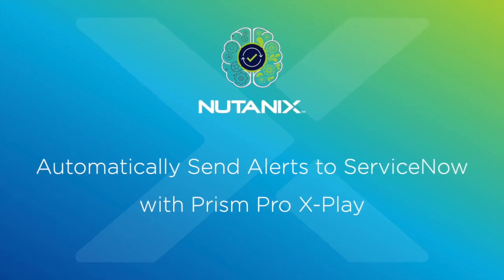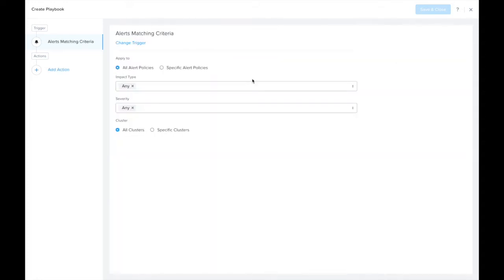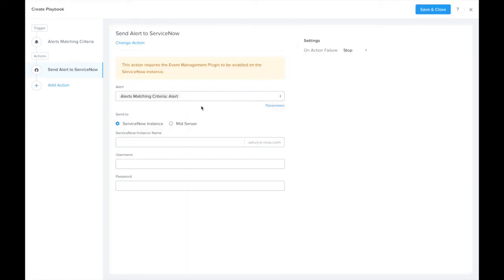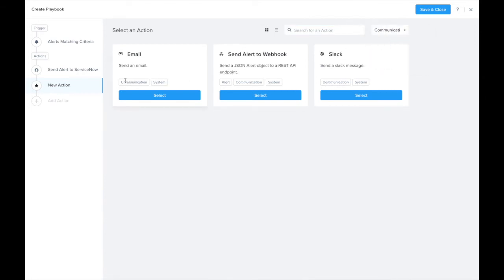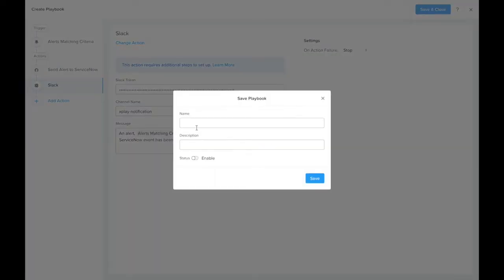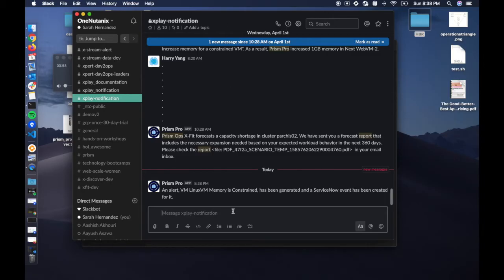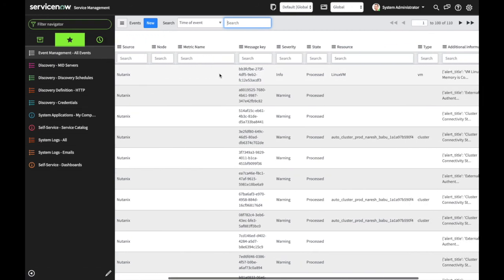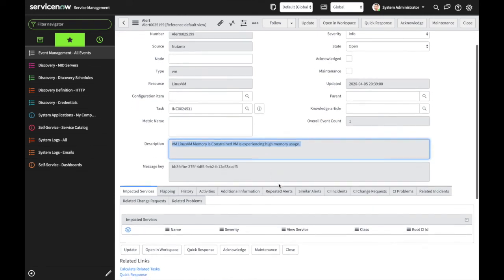Automatically Send Alerts to ServiceNow with Prism Pro X-Play | Prism for IT Ops |Nutanix University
This video shows you how you can create your own automation task within a minute to send alerts to ServiceNow.